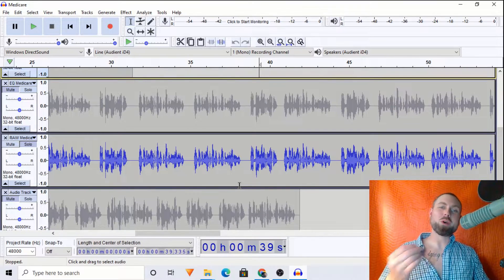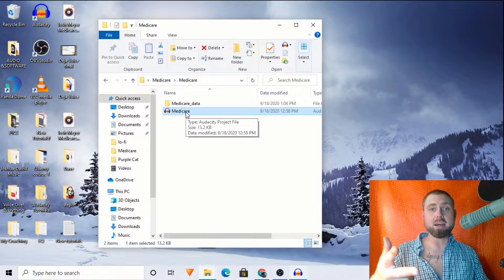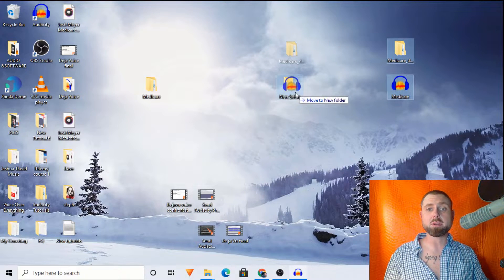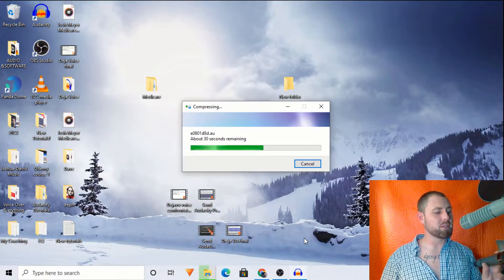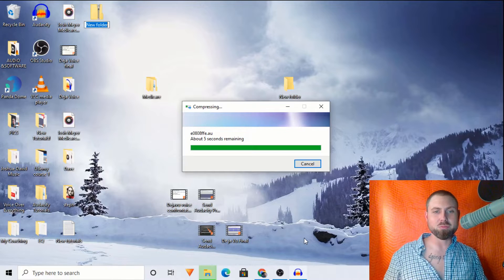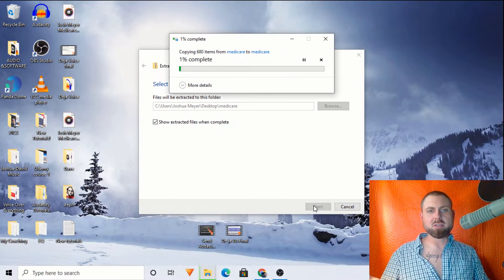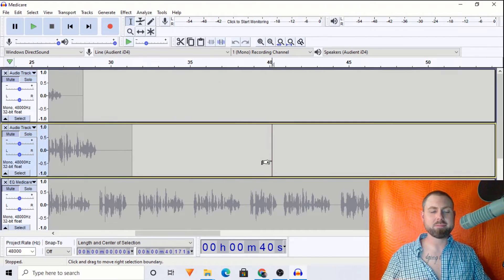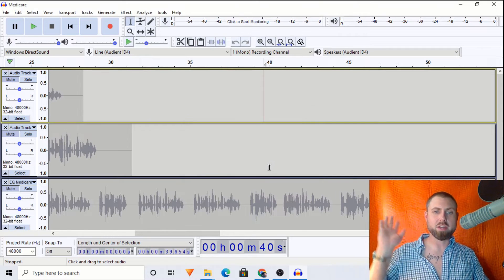How To Send Audacity Projects - How To Use Audacity - Audacity Tutorial 2020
Help with-
- Audio Processing
- Audio Editing
- Audacity Help

In this Video, I show viewers how to send and receive audacity projects. Each Audacity project has 2 files. We create a zip folder of both project files inside then send. When we receive the project on the other computer we right click and extract all.